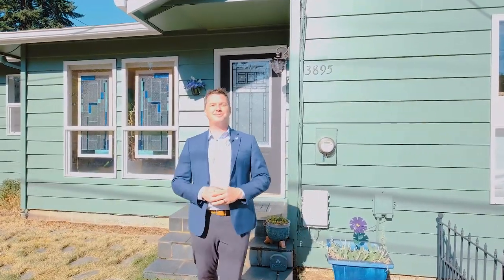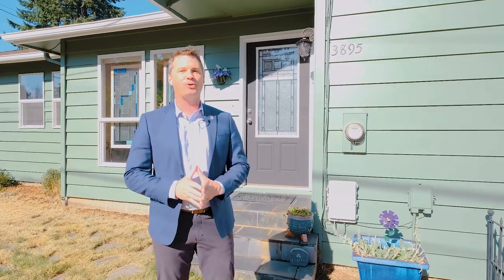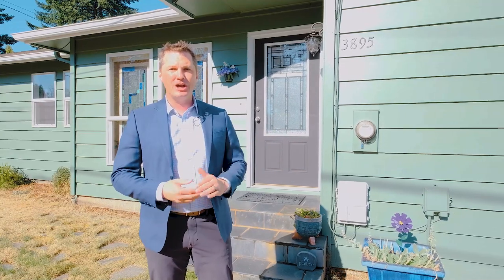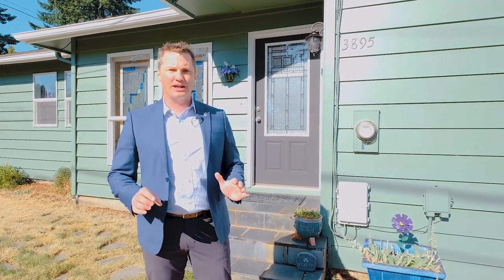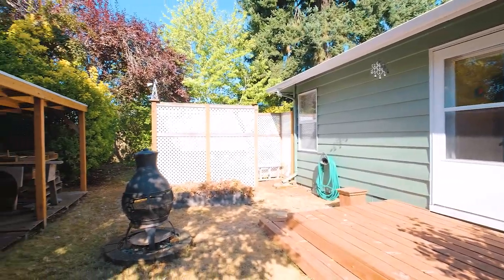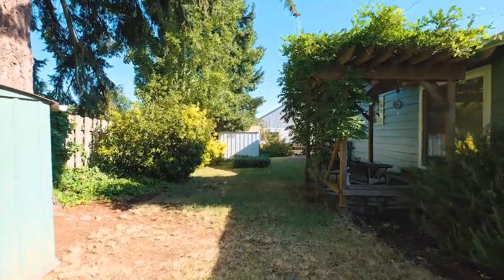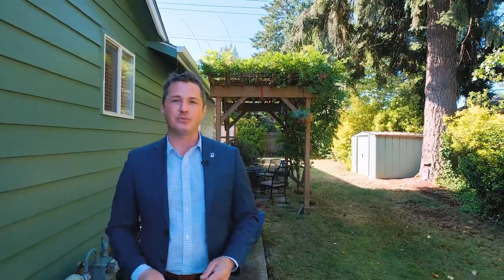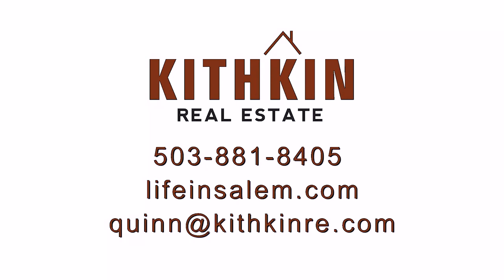3895 Hulsey Ave SE Salem OR Social Media Video